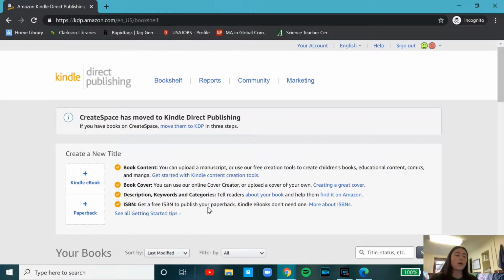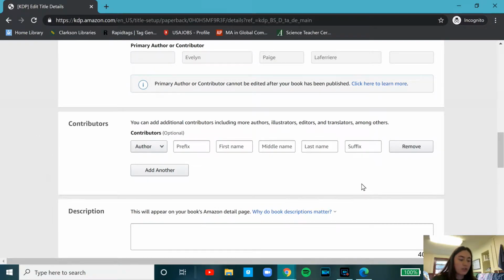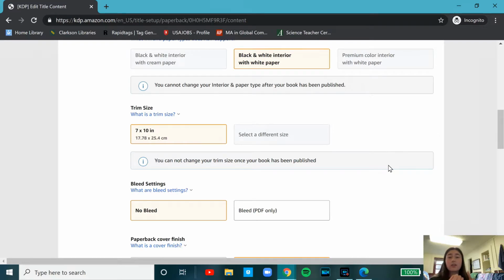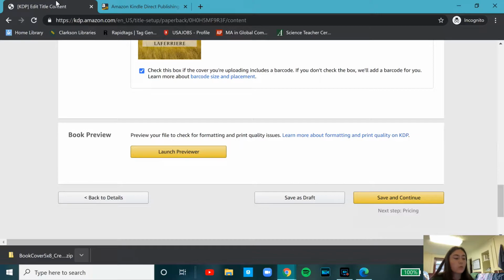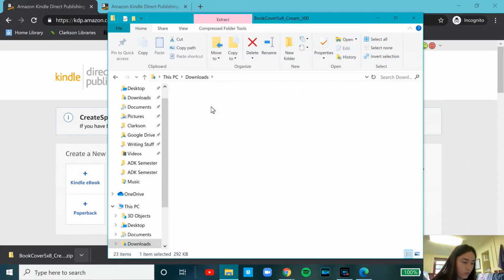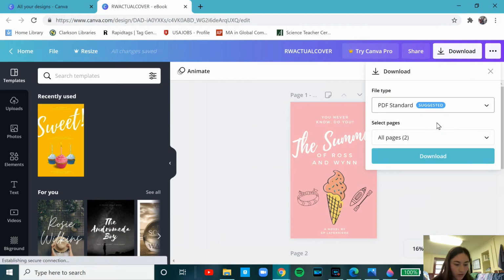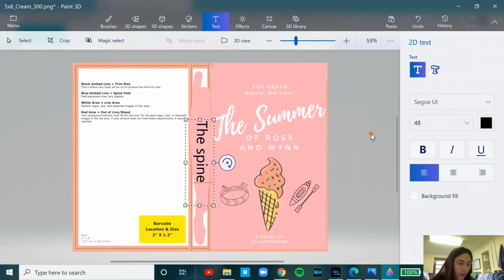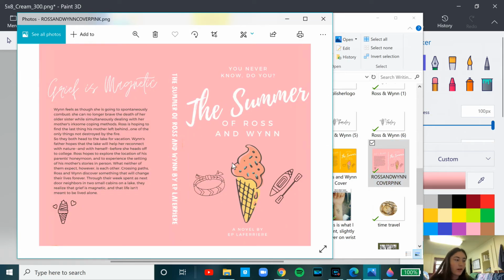How I Published My Books w/ KDP & Designed My Book Covers📚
Learn how I self published my books with Kindle Direct Publishing, and see how I designed my book covers with Canva and 3D paint!

Questions about me?
Age? I'm 19!
Major? Environmental Science and Policy
Minors? Literature and Communication
Family? I have a twin brother and a younger brother.
Boyfriend? Nope...single as a pringle.
My name is Evelyn, and I am a Jesus Lover, a writer, an environmentalist, and a YouTuber. Welcome to the family!
edited with Cyberlink Power Director
filmed on iPhone SE